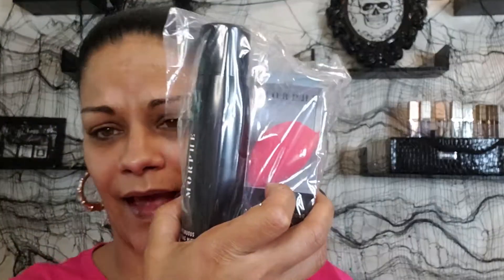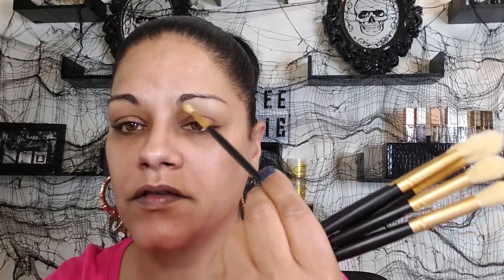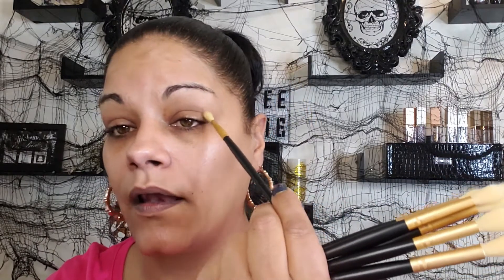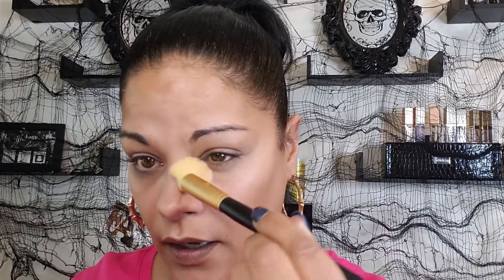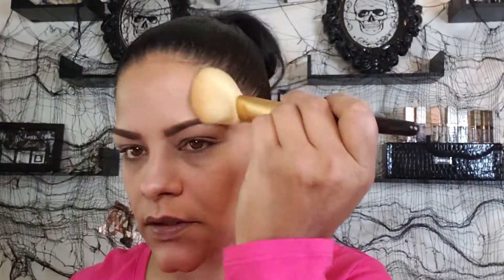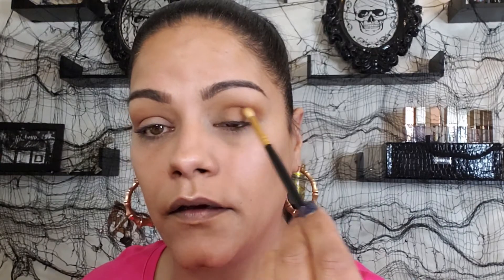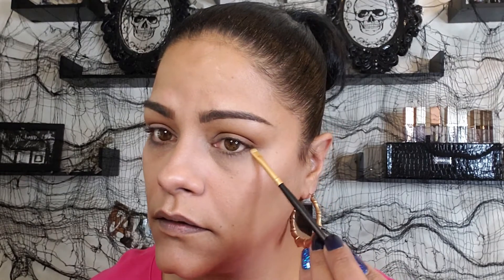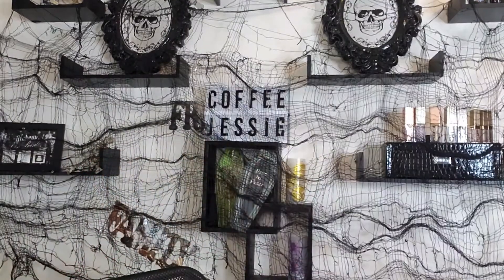MORPHE 35M BOSS ARTISTY PALETTE & GRAND MASTER BRUSH COLLECTION W/ COFFEEJESSIE COUTURE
Happy Thanksgiving guys, I pray we all have a great one close to our loved ones, my prayers to everyone andmy love.. I'm working towards a few more vds before D day but my program is acting up so fingers crossed. I will add all info at a late time if you have any questions or comments use the comment section and until the next one Love ya.